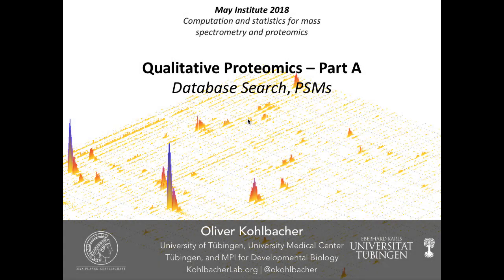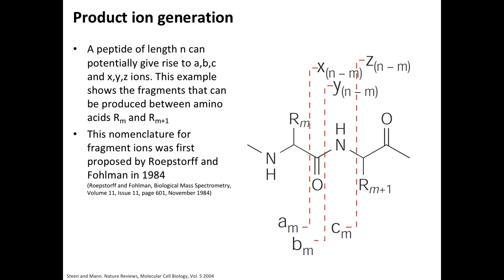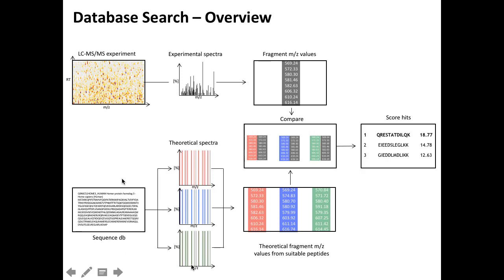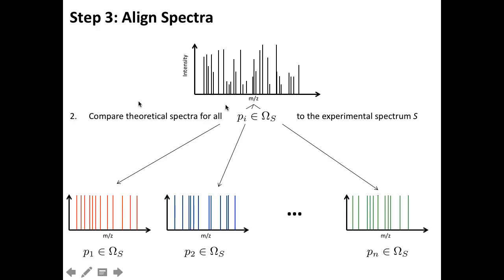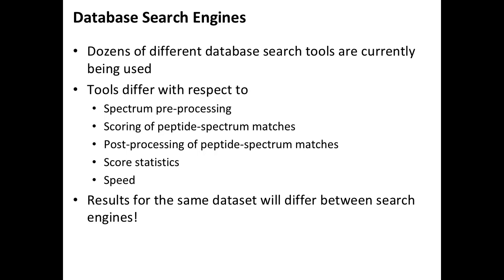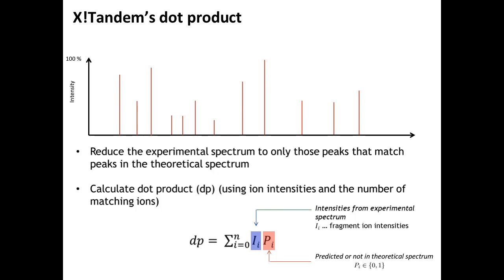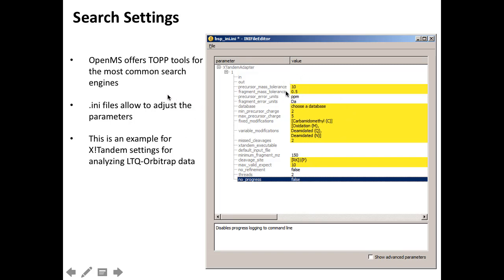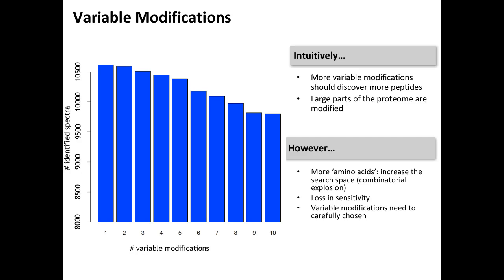Database Search and Peptide-spectrum Matches - Oliver Kohlbacher - May 2018